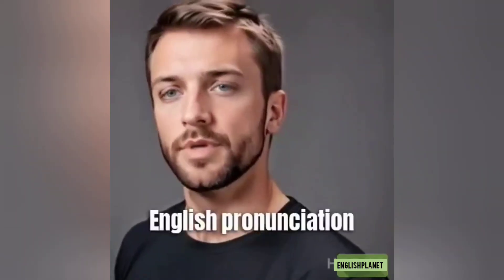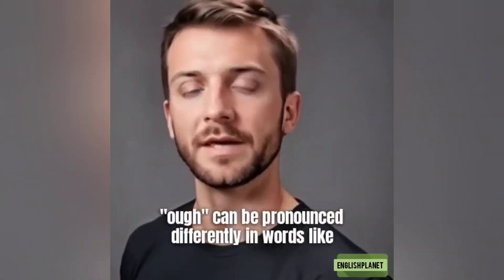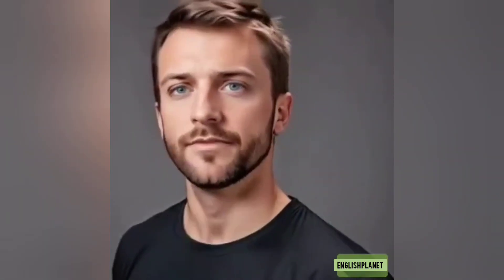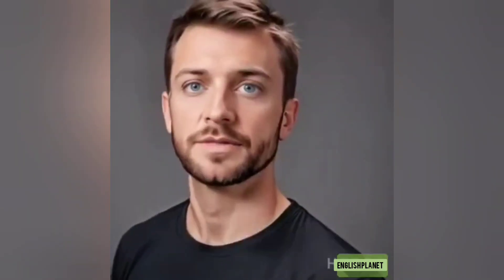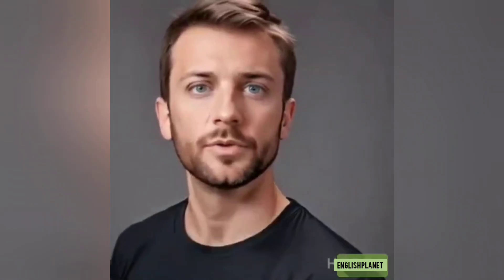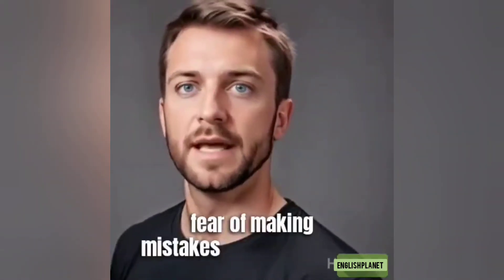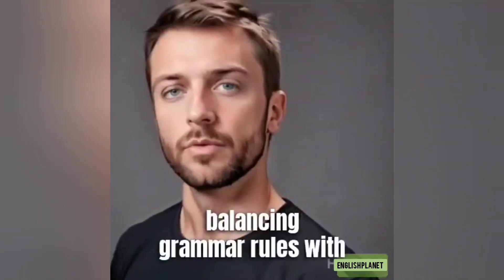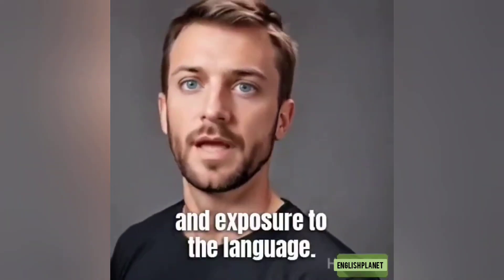English learning challenges, English learning 30 days challenge, spoken English learning video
"Welcome to English Planet! In this video, you'll learn English through engaging stories designed for beginners. These stories are perfect for improving your English listening skills, vocabulary, and comprehension. Whether you're a student or a language enthusiast, these stories will help you on your English learning journey.
English Learning Challenges:

1. Grammar and syntax: English grammar rules can be confusing, with many exceptions. For example, verb tenses, subject-verb agreement, and sentence structure can be difficult to master.

2. Vocabulary: Learning new words, their meanings, and usage can be overwhelming. English has a vast vocabulary, and words often have multiple meanings and connotations.

3. Pronunciation: English pronunciation can be challenging due to its irregularities and silent letters. For example, the letter combination "ough" can be pronounced differently in words like "through," "though," and "cough."

4. Listening and speaking: Understanding native speakers, especially with different accents, can be tough. Speaking fluently and accurately can also be a challenge, as it requires mastering rhythm, intonation, and stress patterns.

5. Cultural differences: English is deeply rooted in Western culture, and idioms, expressions, and cultural references can be difficult to understand for non-native speakers. For example, phrases like "break a leg" or "bend over backwards" can be confusing.

Additionally, other challenges include:

- Fear of making mistakes or being judged
- Limited opportunities for practice
- Difficulty with reading and writing
- Struggling to understand different accents and dialects
- Balancing grammar rules with conversational fluency

Overcoming these challenges requires a combination of effective learning strategies, consistent practice, and exposure to the language.